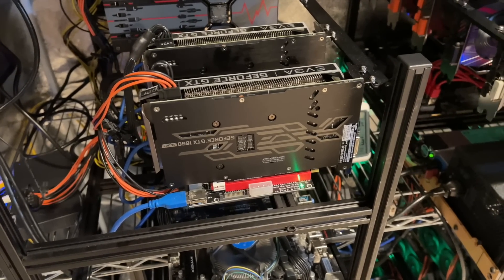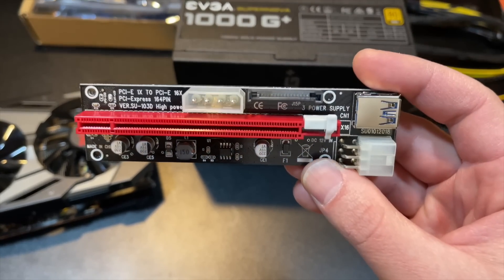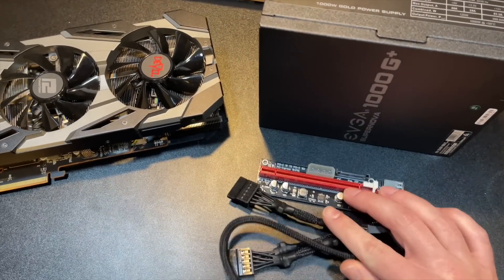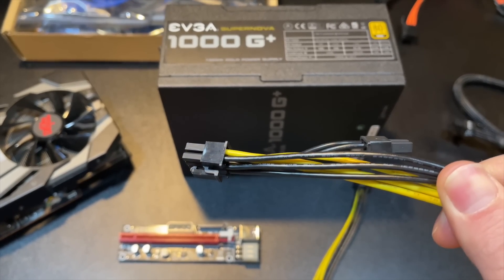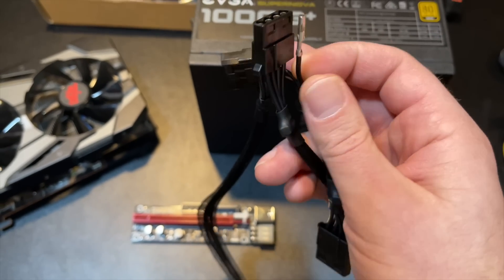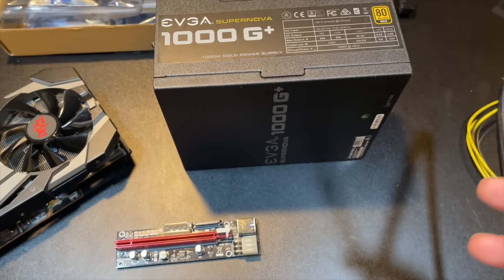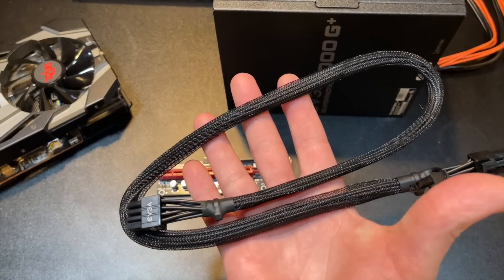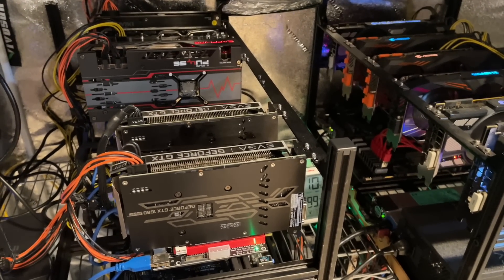Powering GPU Mining Risers Safely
In this video I talk about the safest way you should be powering GPU mining risers based on ATX standards, cable specifications, and my experiences. Don't burn your house down.

Mining Rig Parts I Use:
▶️ PCIe Splitters
▶️ Test Bench

Video Chapters:
00:00 Intro
01:08 GPU Overview
02:08 Riser Overview
02:45 SATA
06:18 PCIe
07:50 Molex
12:45 PCIe Pt. 2
14:30 PCIe Splitters
16:50 Wrap Up/Summary